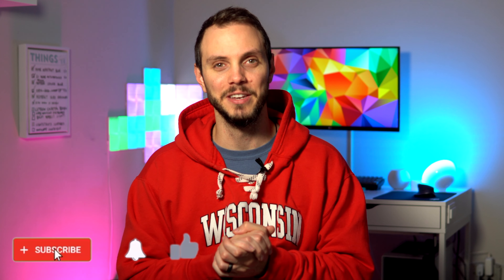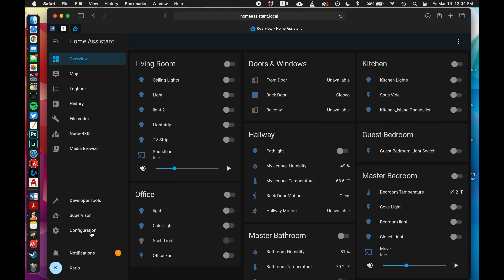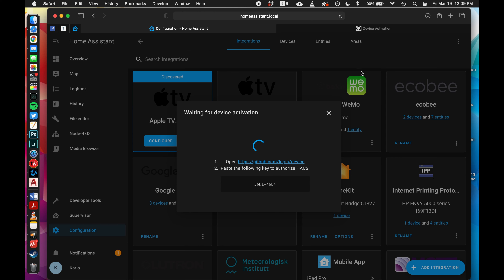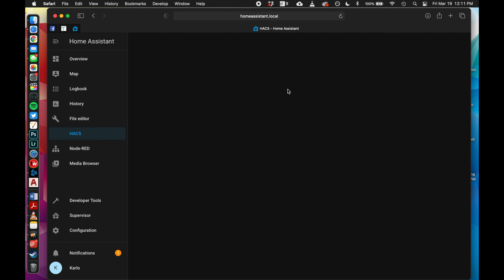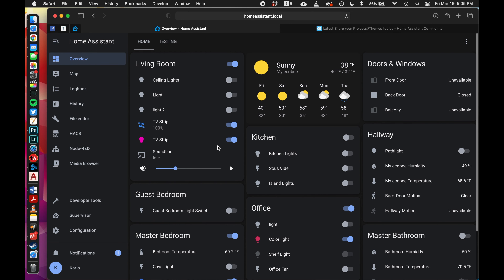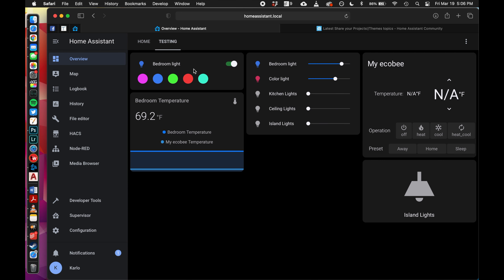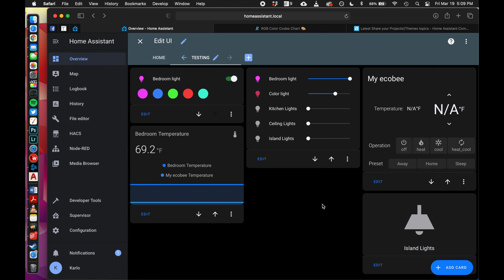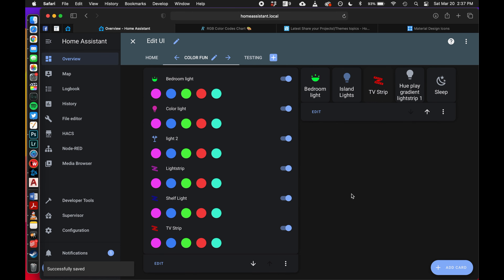How to Get Started with Home Assistant Themes!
In this guide I will show you how you can set up your Home Assistant Lovelace Dashboard to be unique and show exactly the information you want for your Smart Home.